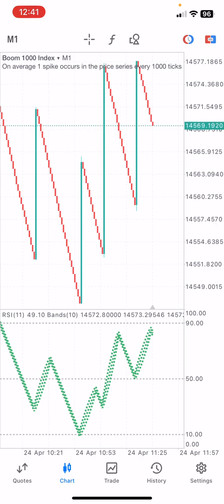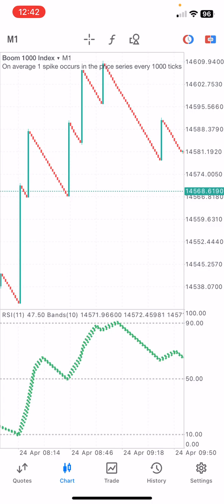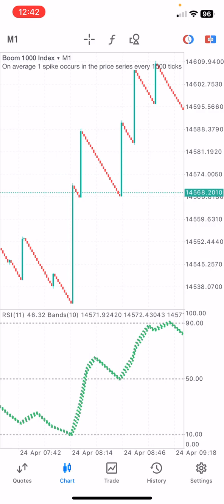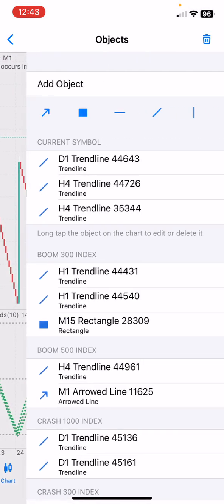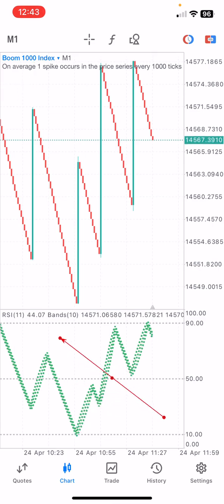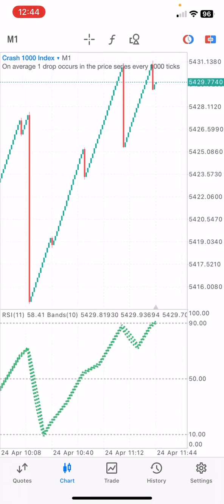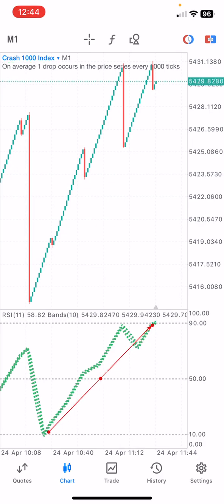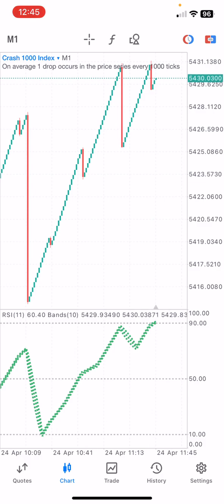Bollinger Bands + RSI Trading Strategy Spike Strategy